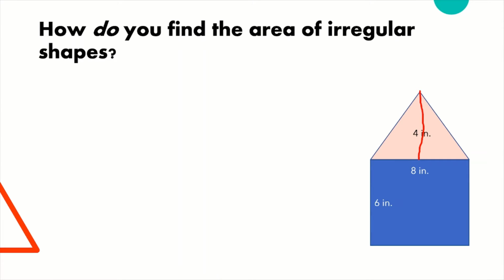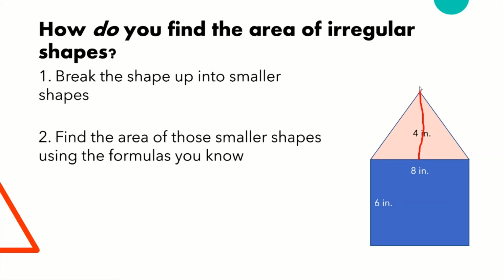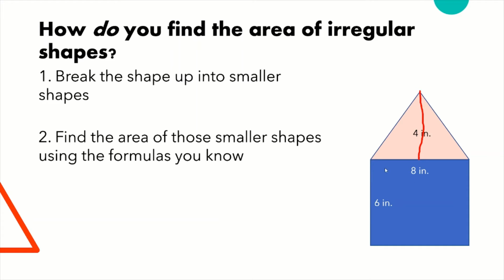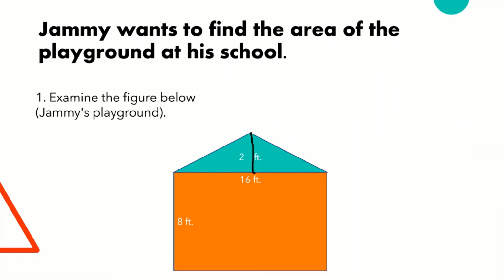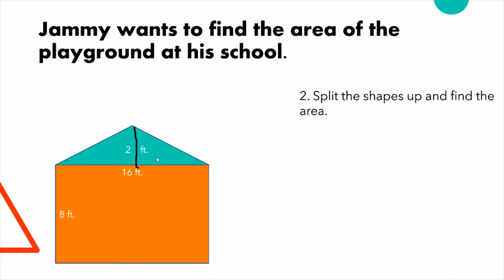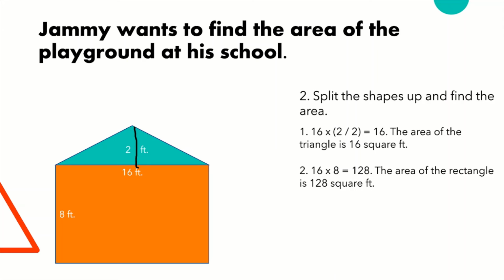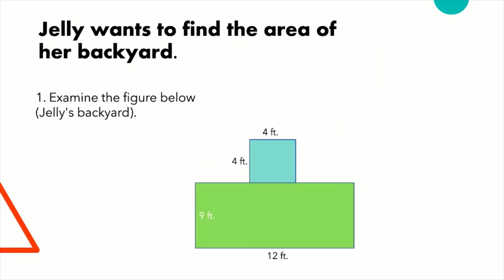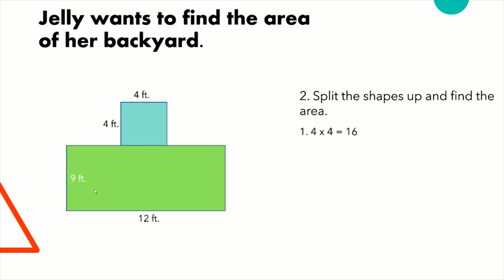How To Find The Area Of Irregular Shapes Word Problems | Math Monsters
Hello mathematicians!
Today, you will learn what irregular shapes are and how to find the area of them. I hope you will enjoy solving these word problems just as much as I do.